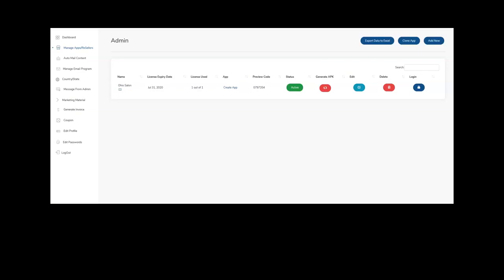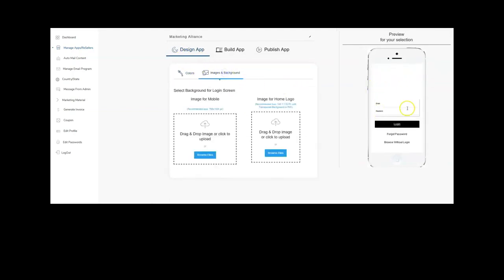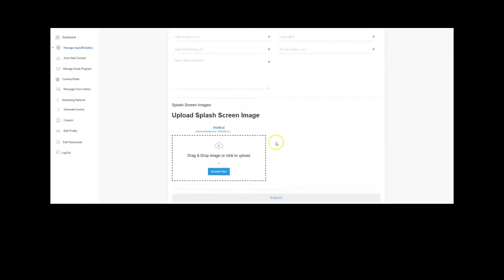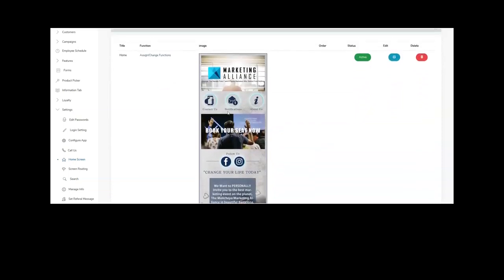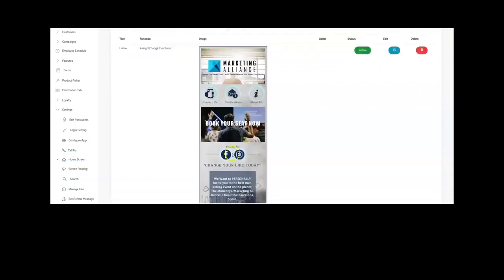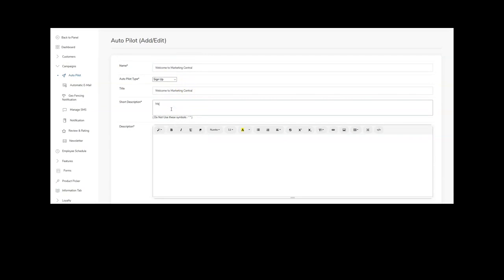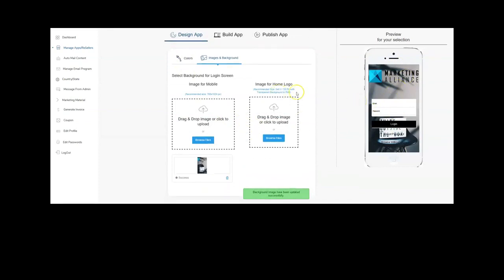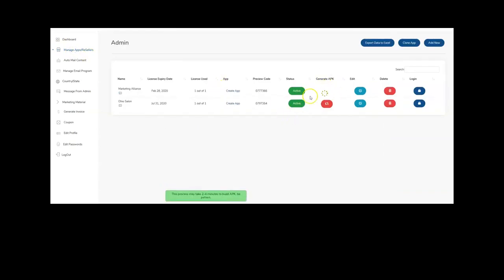Apps Kit Pro Demo Video Mobile App Builder With No Coding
Apps Kit Pro Demo Video Mobile App Builder With No Coding - Next, here is our review and bonus package for this deal In a hurry? and secure your licence today, while the offer is still available.

AppsKitPro is a powerful native mobile app builder with patent pending technology that builds fully customizable mobile apps with an intuitive drag-and-drop builder. Absolutely NO coding or technical skills are required, and the apps created are ready to be submitted straight to Google Play or Apple App Store. Even complete newbies can do this in just a few clicks and build an app for themselves or start an online business to build apps for other businesses. Fully customizable, native apps normally take several thousands of dollars to build. AppsKitPro removes the need for all that and fully automates that process.

mobile app software
no coding
appskit pro
appskit pro bonus
appskit pro discount
appskit pro oto
appskit pro review
appskitpro
appskitpro bonus
appskitpro demo
appskitpro discount
appskitpro member area
appskitpro mobile apps builder
appskitpro oto, appskitpro review
appskitpro reviews
appskitpro upsells
appskitpro walkthrough
buy appskitpro
get appskitpro
software deal
software deals

ShopMarketingApps.com is dedicated to curate the best deals from the market and you need to be aware that  we will receive a commission payment if you click on any of our links and in the